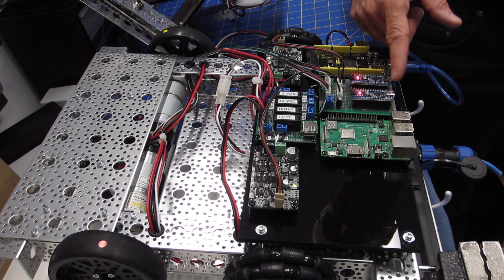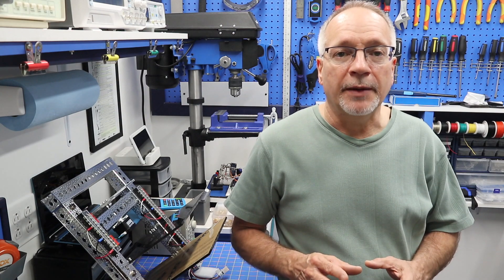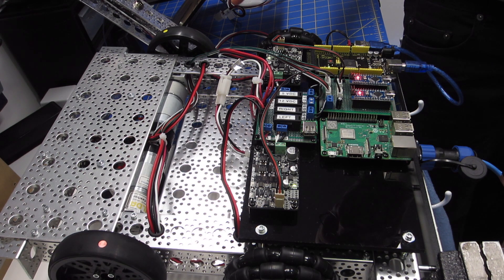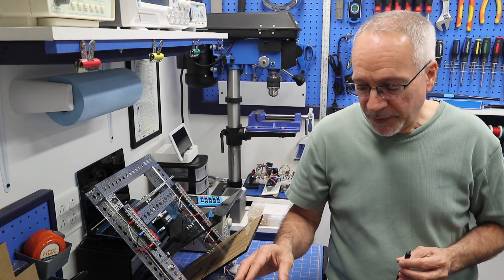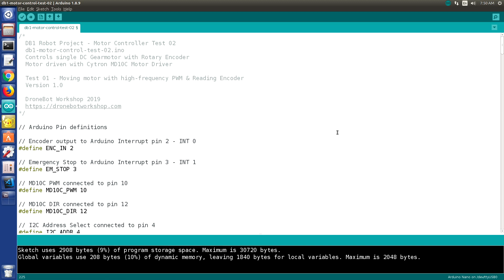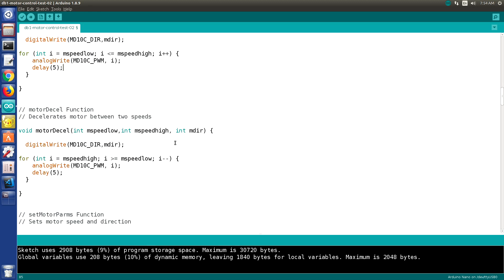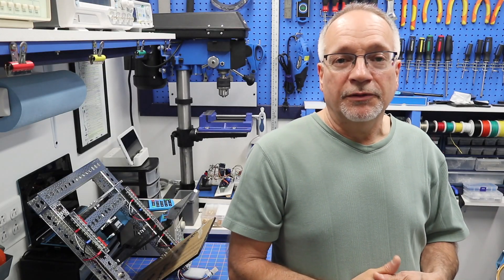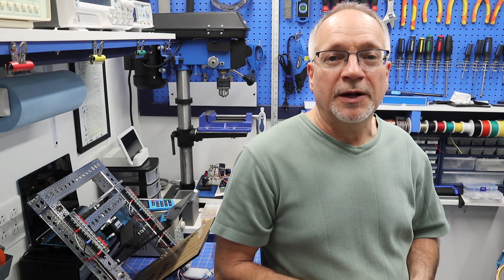Build a Real Robot - Episode 11 - Motor Coding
In todays episode of the Build a Real Robot Series I will give you an update on the code for the motor controller.

Article coming soon!

Just a brief update today.

The code for the motor controller is still in development, and as I program it I’m also writing some test routines to exercise the controller and the motors.

Right now the controller runs a test routine that runs a sequence:

Move the motors at a speed of 200 for a couple of seconds.
Reverses and moves again at the same speed.
Stops for two seconds.
Accelerates forward to a speed of 255
Runs for four seconds and then decelerates to zero
Waits fours seconds
Repeats the acceleration and deceleration, but in reverse
Stops

I’ll go over some of the code today, specifically the code that does the acceleration and deceleration and also the code that determines the specific I2C address used by the Arduino Nano.

I’ll also go over some of the considerations you need to pay attention to when connecting a USB cable to the Nano while the robot is powered up.